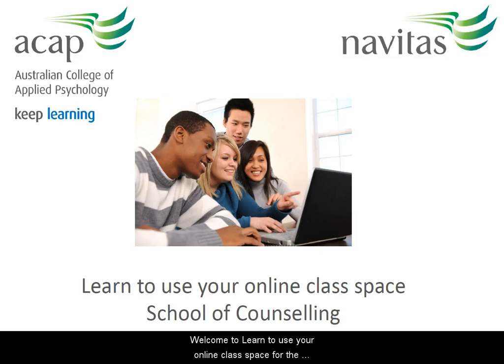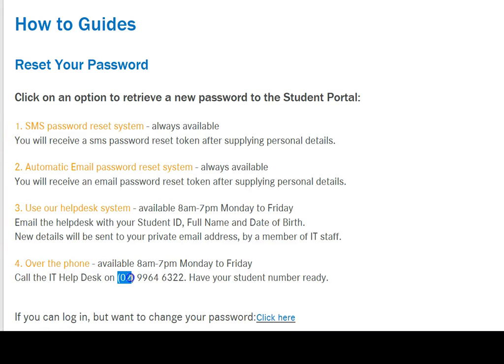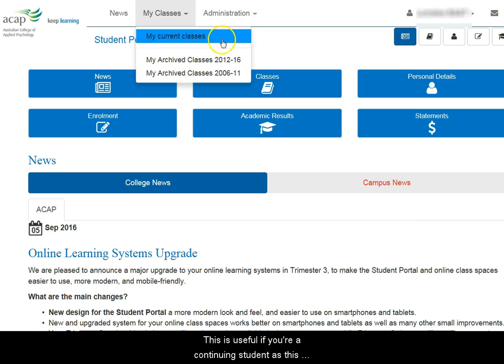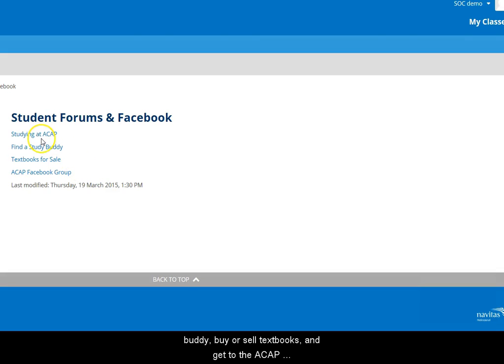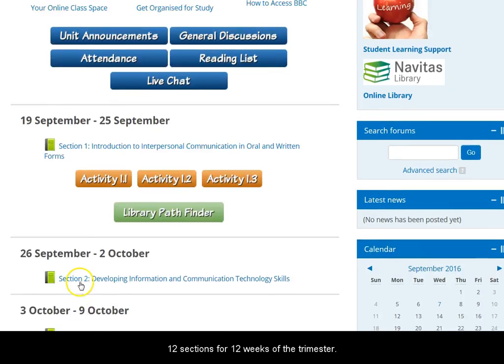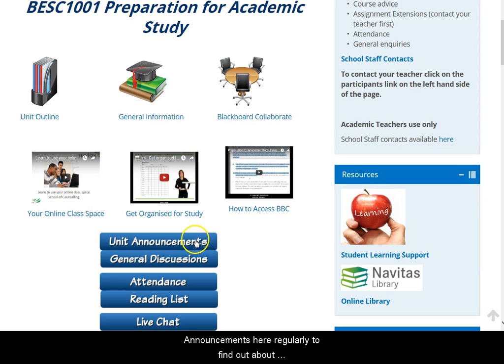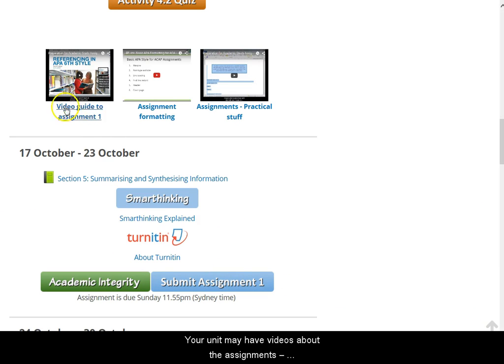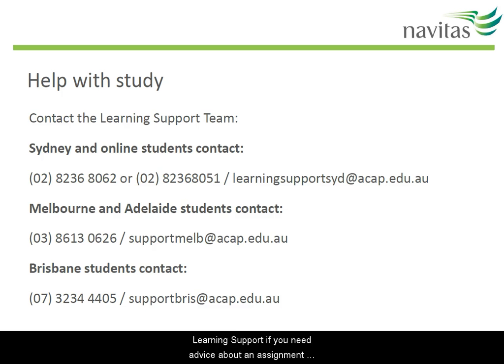Learn to use your online class space: School of Counselling